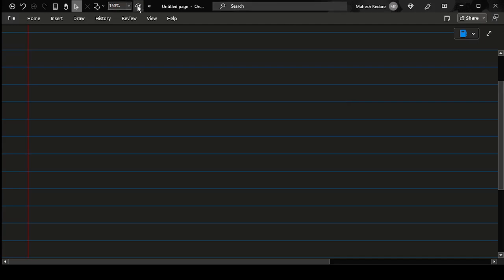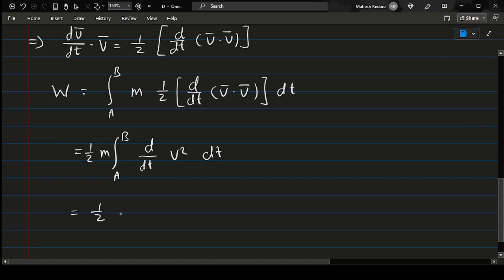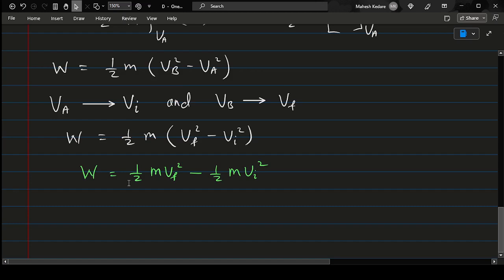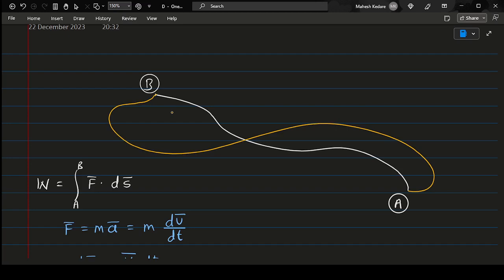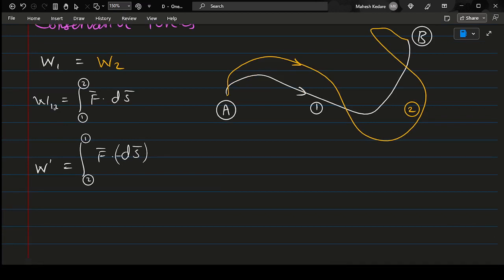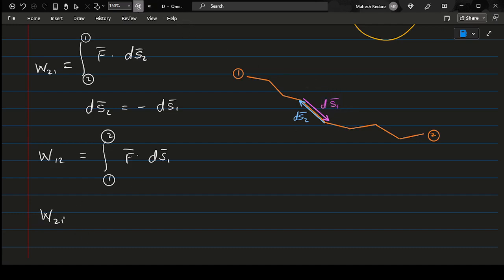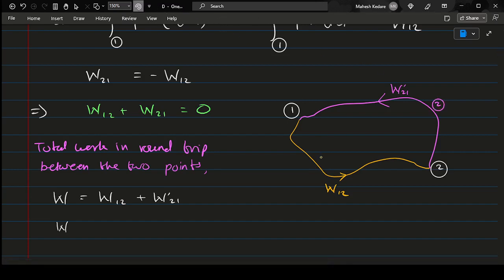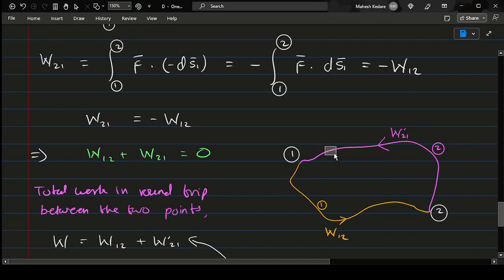Work Kinetic Energy Theorem and Conservative Forces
11th/12th grade Physics